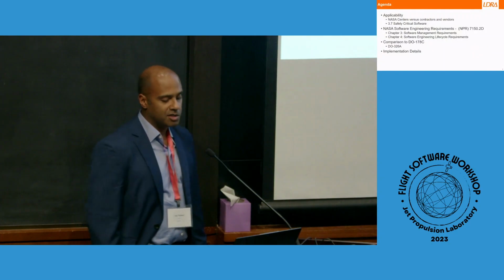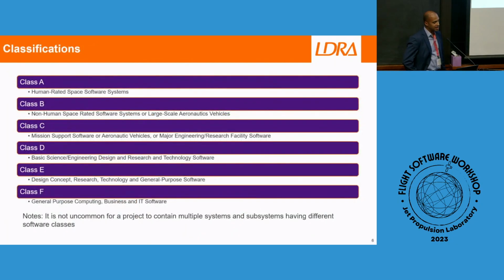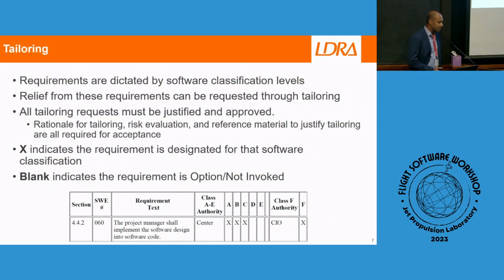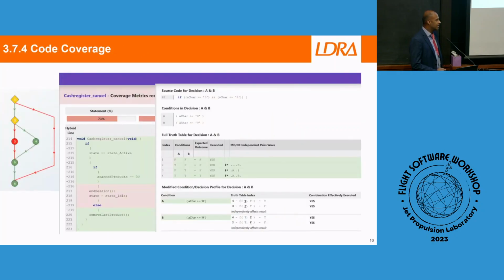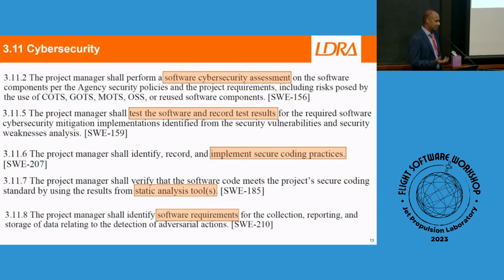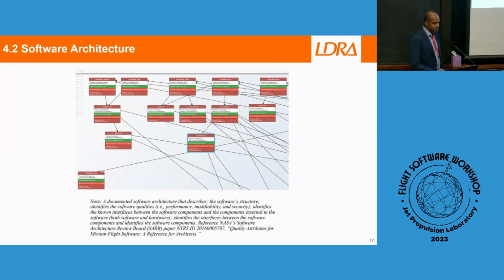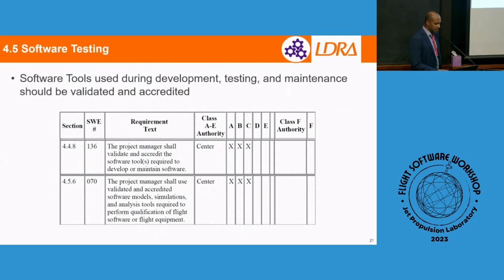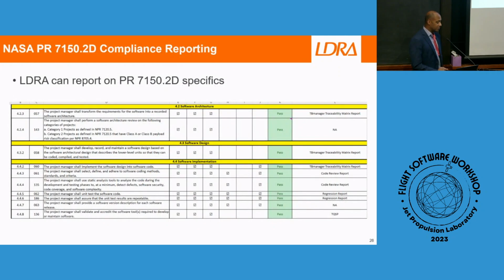FSW 2023- Day 2- The Future of Functional Safety and Security for NASA Software Programs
Jay Thomas (LDRA) presents "The Future of Functional Safety and Security for NASA Software Programs" for FSW Workshop 2023 hosted by Jet Propulsion Laboratory March,2023.